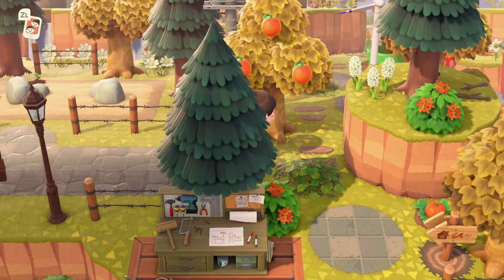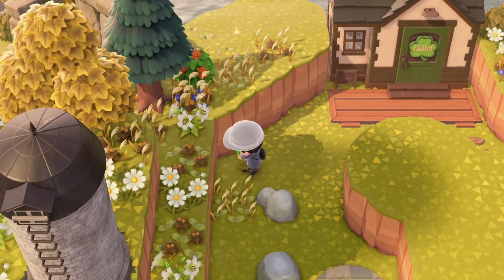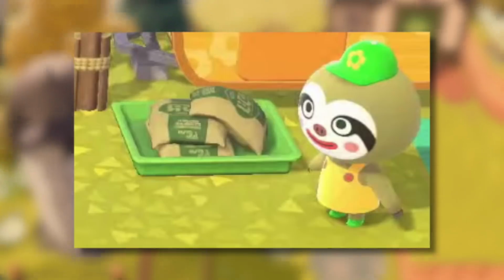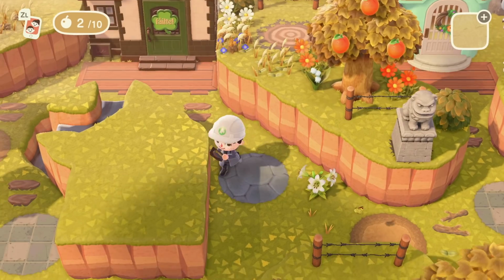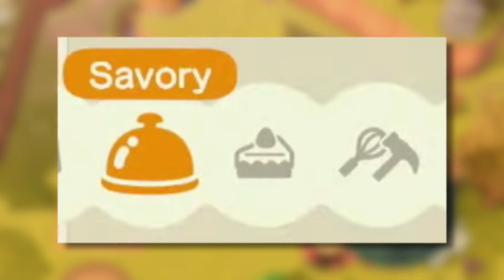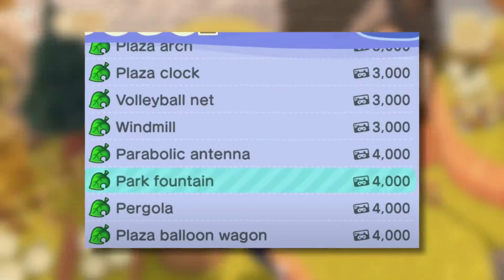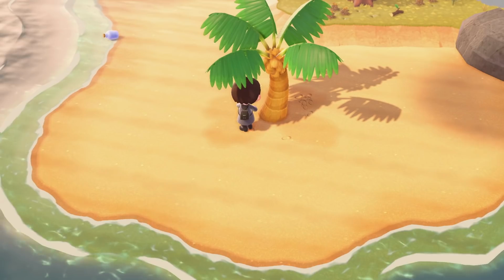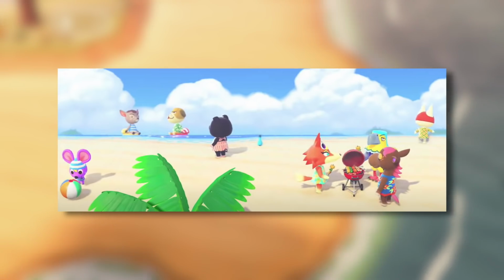FEATURES & Details You Missed in New Horizons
A look at all of the amazing new 2.0 Update Features and Details you missed in the latest Animal Crossing: New Horizons Direct!

With the huge 2.0 Update due to release in early November, we finally got a look at all of the new features and additions coming to the game. We can see that major new additions are coming, such as The Roost, Harvey's Island Expansion, Gyroids and more. However there are tons of features and details that we saw that most people seemed to have missed. Let's take a look at all of the hidden update features you missed in the latest ACNH Direct!

► Visit Kokomo
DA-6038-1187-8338